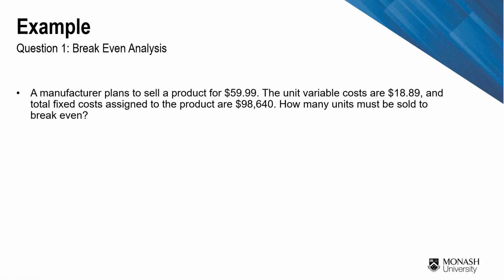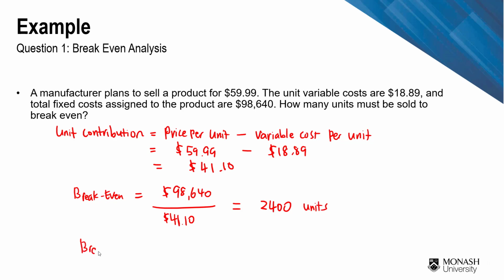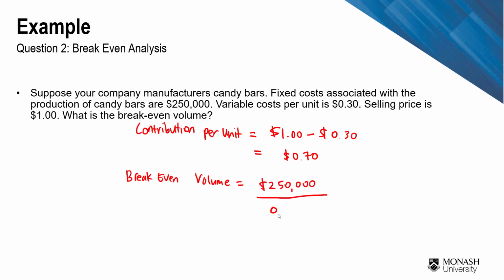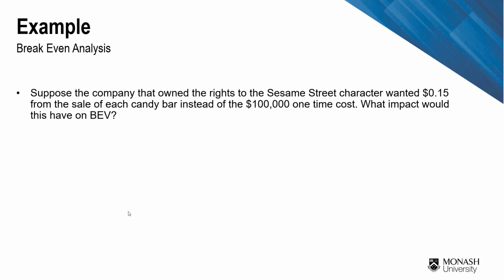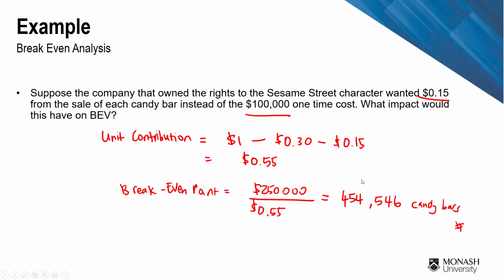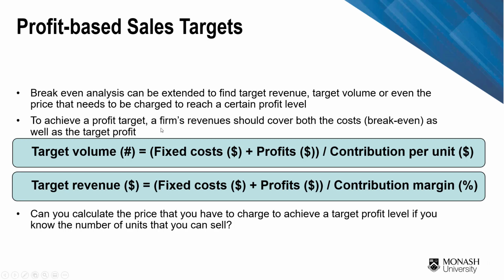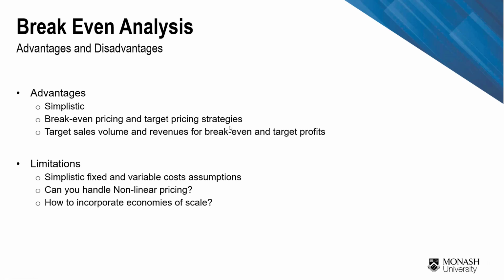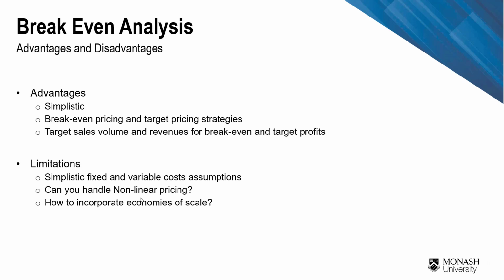Lecture 9_Part 4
Lecture 9: Profitability and Pricing 1 - Margins and Profits

Part 4: Break Even Point Calculations